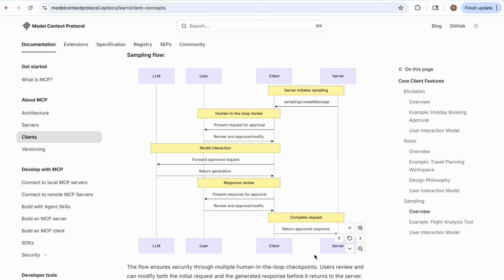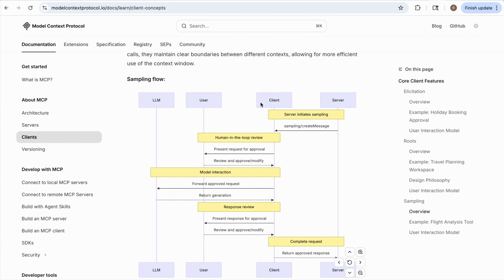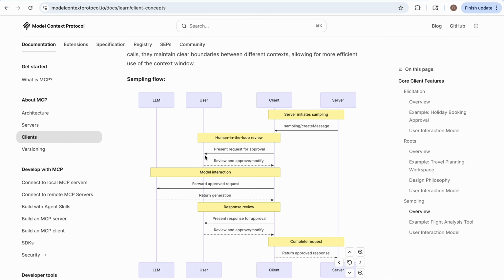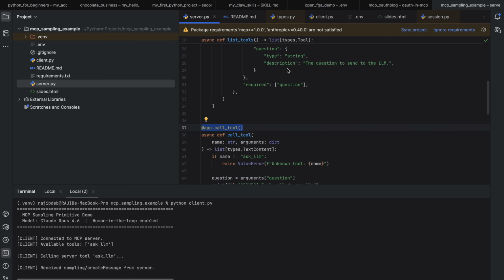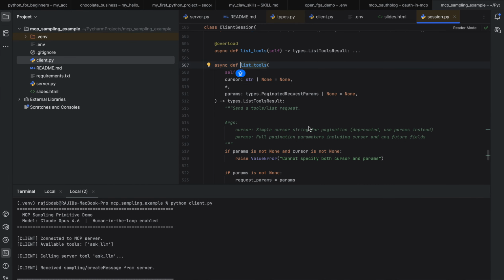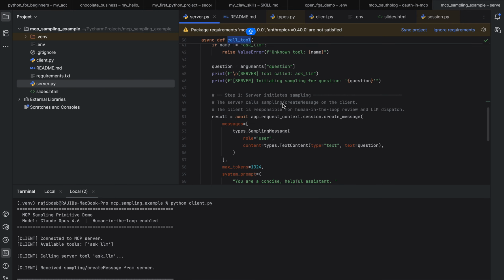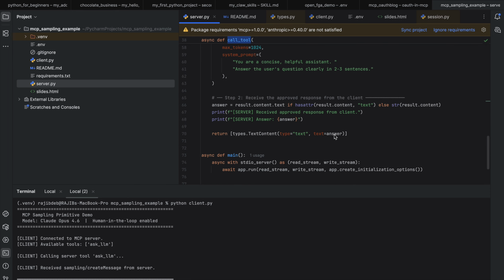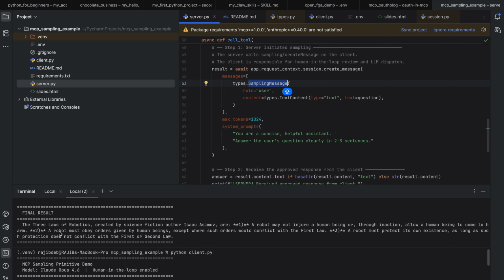Sampling Primitive in MCP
In this recording, I explain how sampling works in MCP